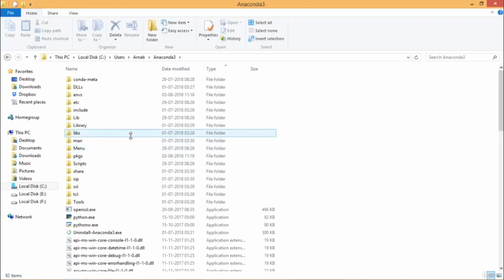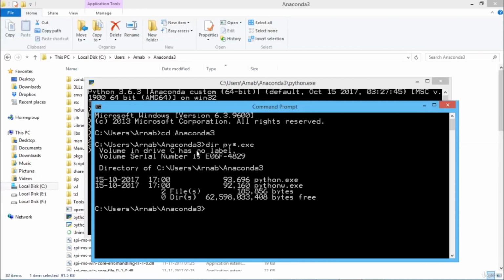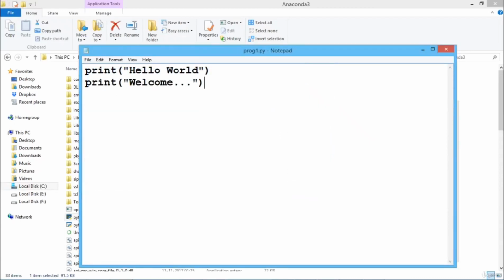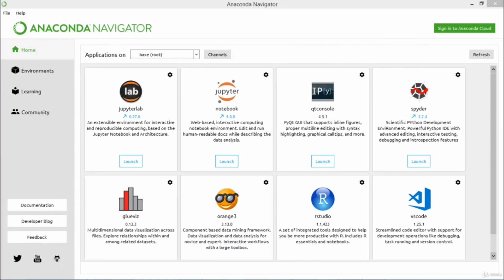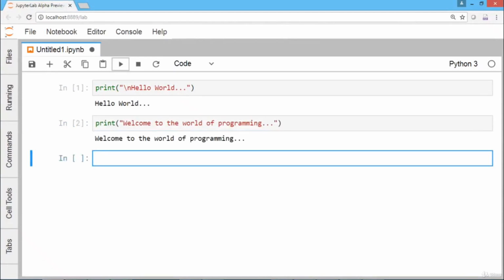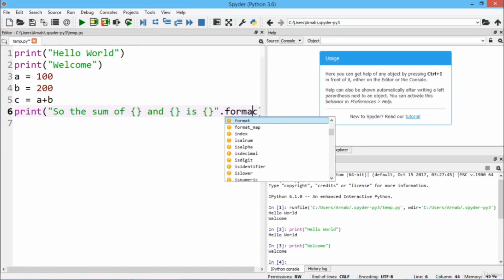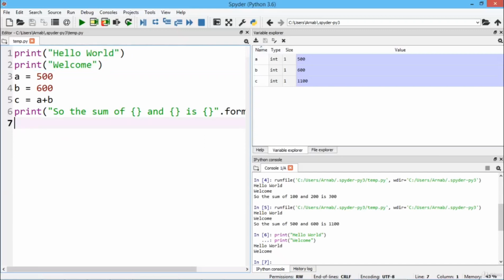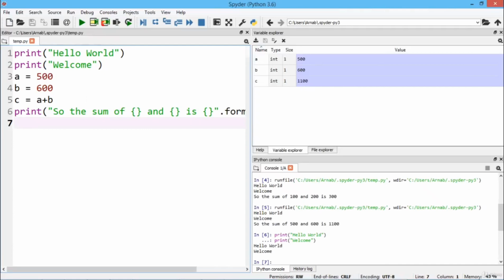python tutorial for beginners -1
learn full python programming language from scratch till professional.
And 8fbyiu have any complain, put it in the comments section and I would attend to your as soon as possible